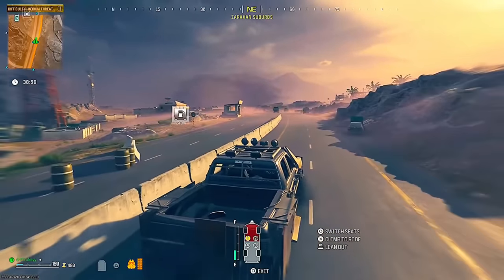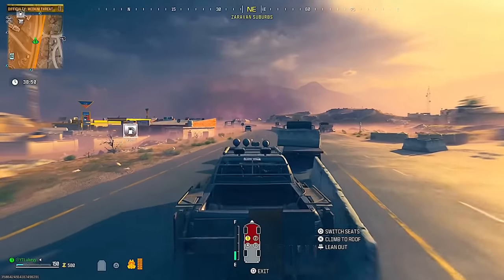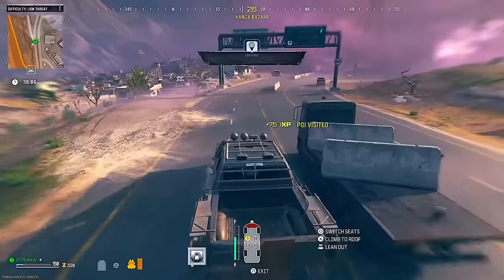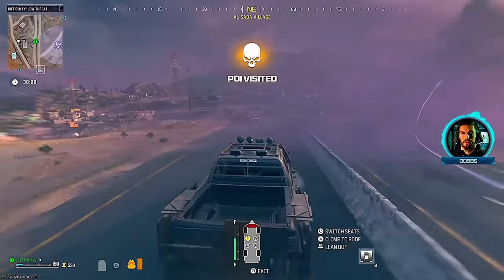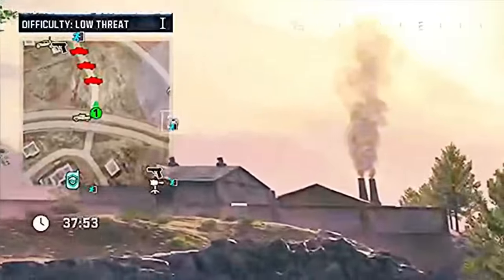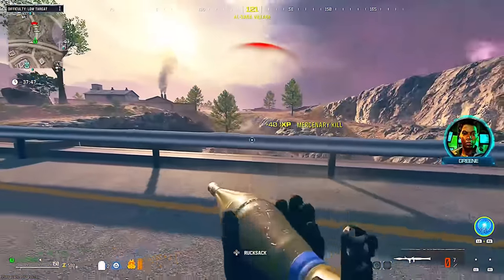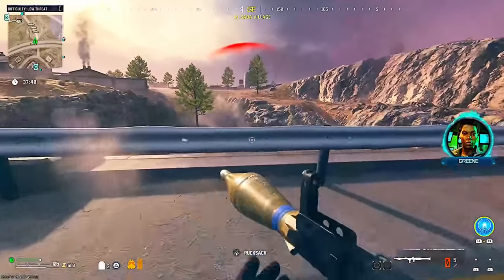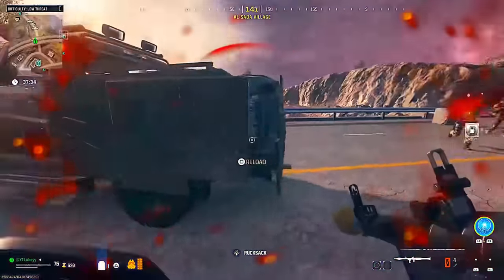MW3 Zombies - How To Find & Destroy Mercenary Convoy ( Works Every Time )